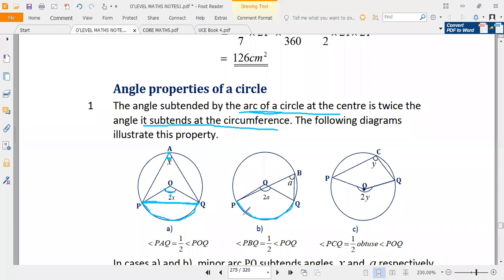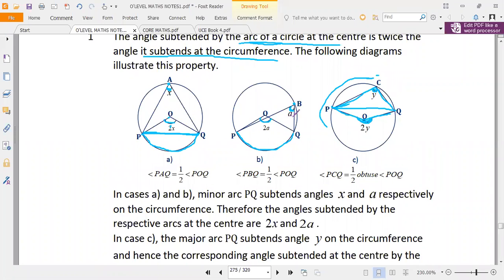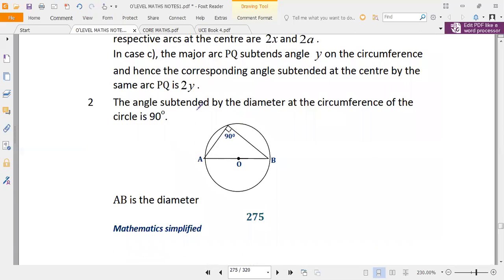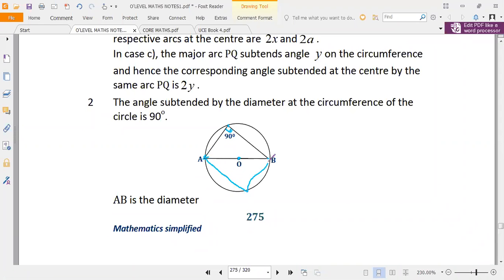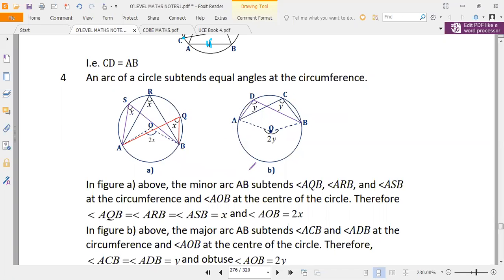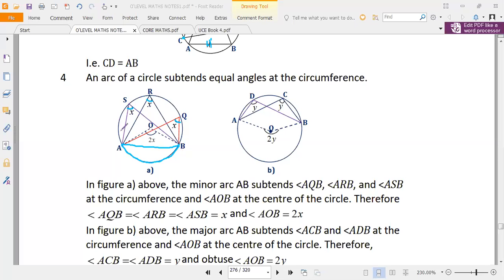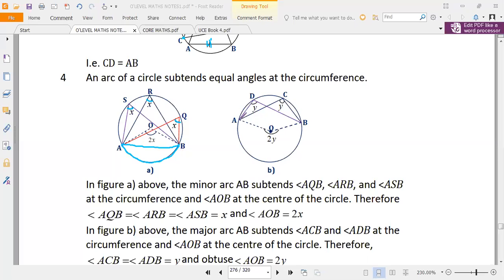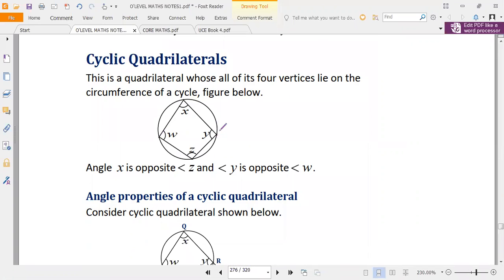ANGLE PROPERTIES OF A CIRCLE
Detailed discussion about circle properties especially the angle properties